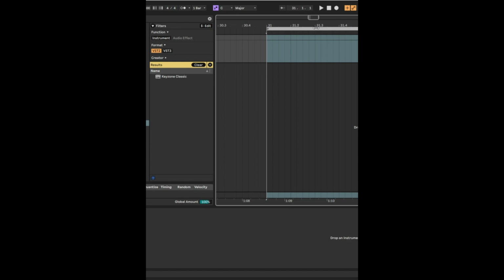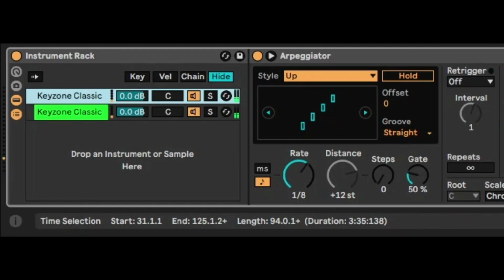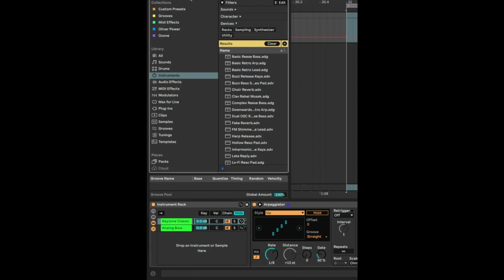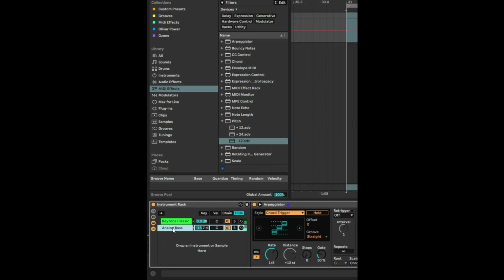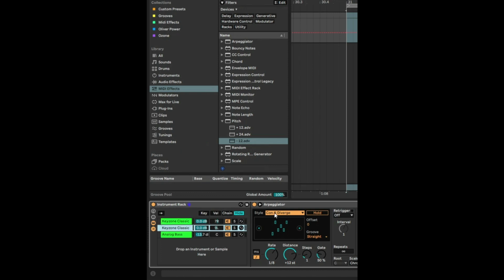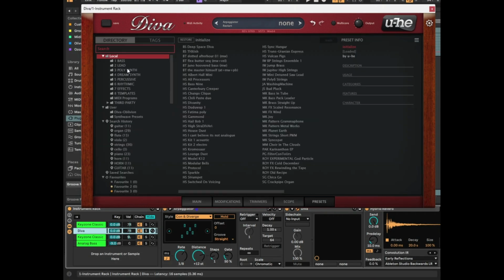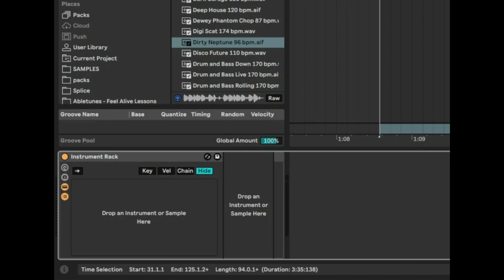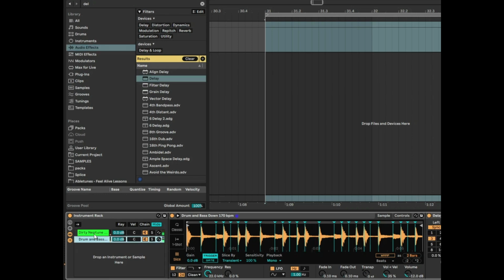Ableton Groups - Chains - Instruments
My name is Vince D and in this video I go over how to use Ableton Groups - Chains - Instruments creatively